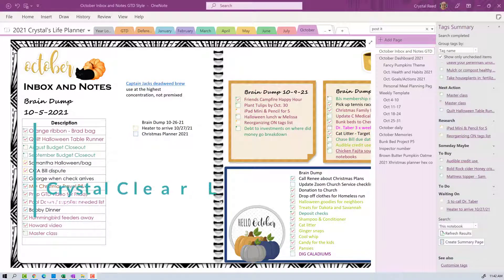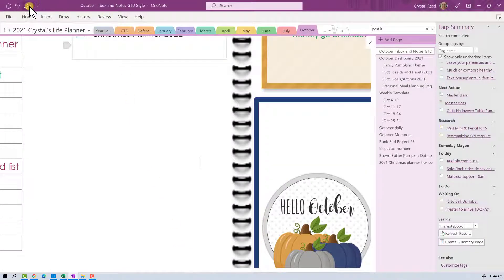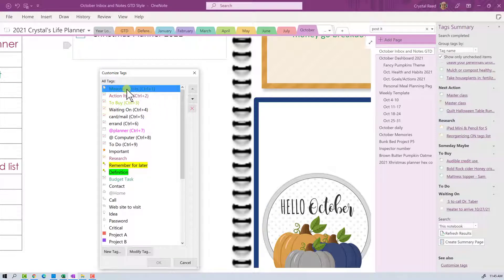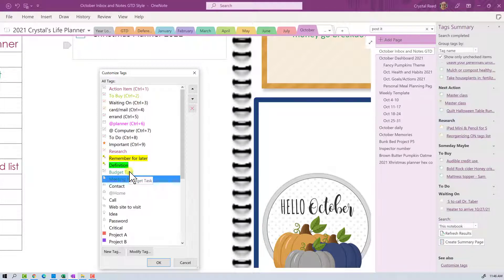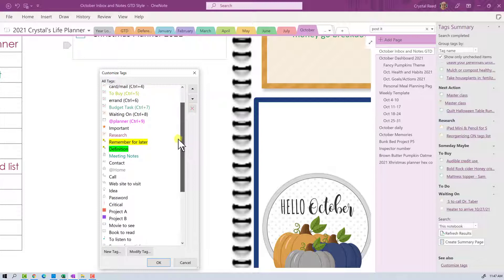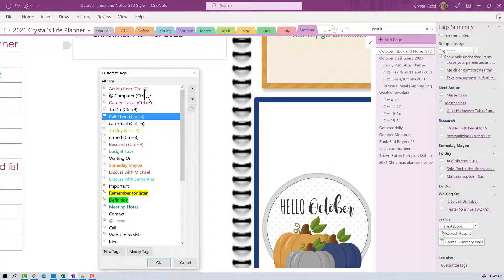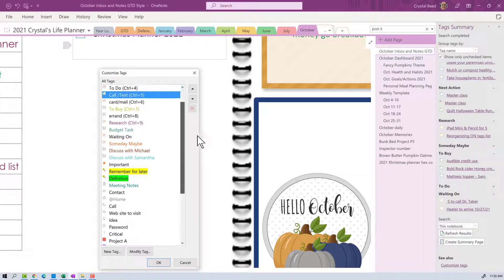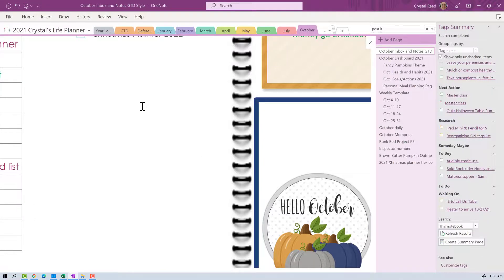GTD Tag organization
Today I have a OneNote Quick tip that will help you organize your tags quickly and easily! I have been using tags to create my lists for "Getting Things Done", the productivity tool by David Allen. It is an outcome and actions based productivity method that will help you not feel so overwhelmed because tasks will be put in a trusted system where things won't get lost in the shuffle. OneNote Tags help me create my lists and can be easily searched.

I began learning about and implementing Getting Things Done or GTD for short last year. I am integrating it into my planning system in OneNote. This is the sixth video in this series where I will share how I use GTD lists in OneNote.

Hi, I’m Crystal. Welcome to a Crystal Clear Life where we talk about planning, organizing and living a more simplified life. I use Microsoft OneNote 365 to create functional and decorative planners and notebooks to help keep my life organized. OneNote is awesome because it crosses all platforms so I can use it on my desktop PC, my iPad and my Android phone. That way I am never without my planner!

Chapters
0:00 -Introduction
0:13 - Title
0:25 - Using Tags and To Do Tags for GTD
0:55 - Organizing the tags list
2:00 - Moving tags up and down the list
4:05 - Deleting or removing a Tag
5:06 - Grouping like tags together
6:45 - Conclusion of OneNote Tag organization

• Fall leaves and pumpkin stickers from PrettyPlannerPlace
• DCPDigitals - Sassy Cat and Quote stickers
• Purple Fancy Pumpkins sticker set PhantasiaDesign

Production Music:
Come With Us by Nat Keefe & Hot Buttered Rum